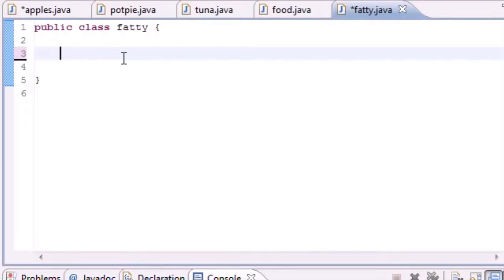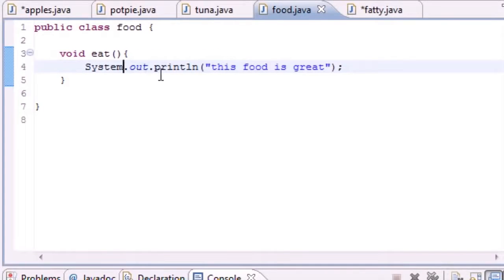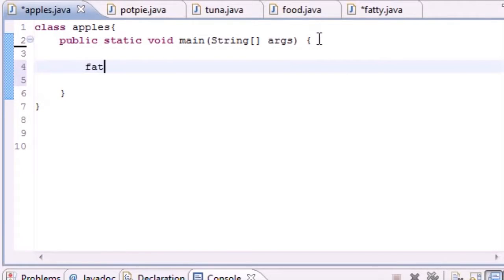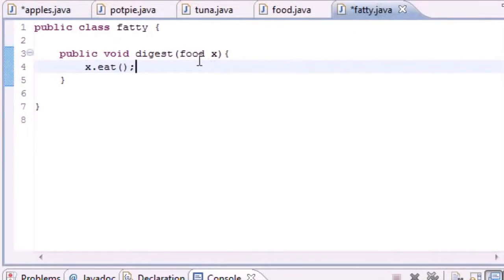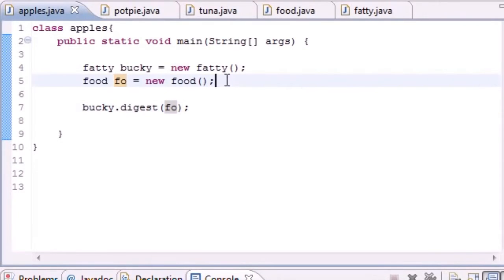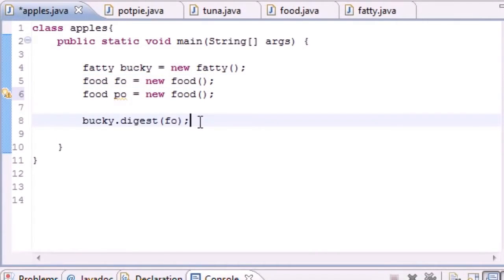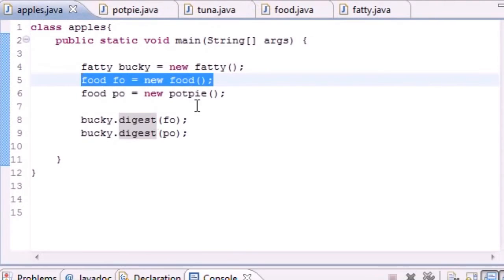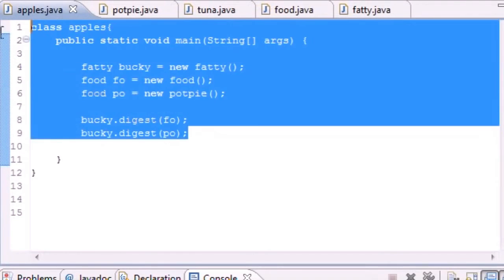Beginner Java Programming Tutorial-56-Polymorphic Arguements (Tutorial World)